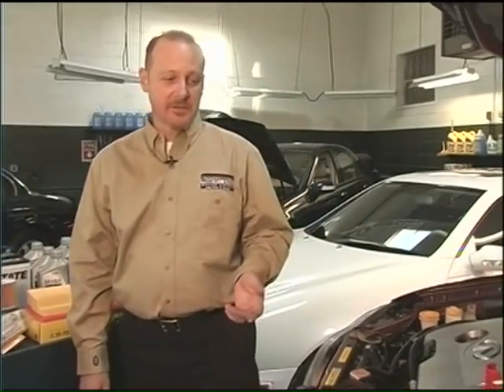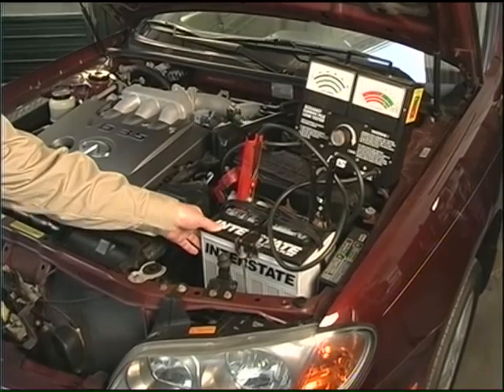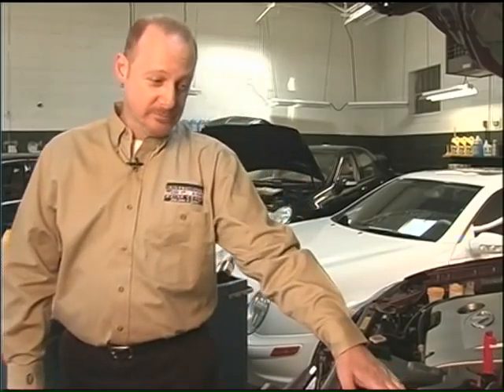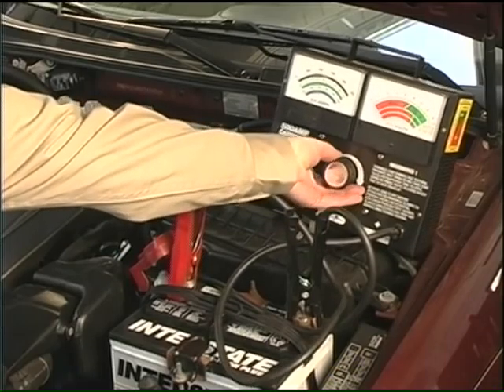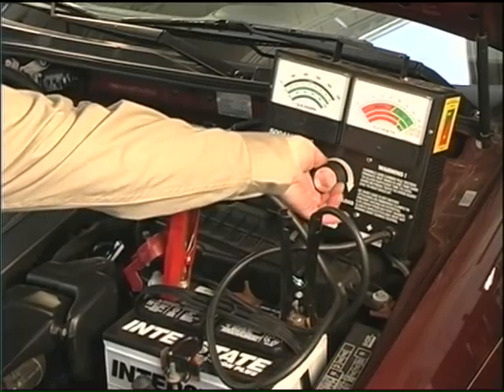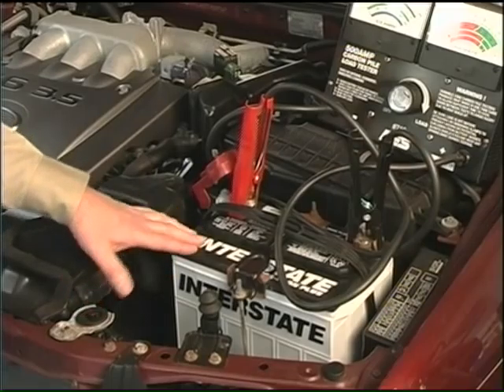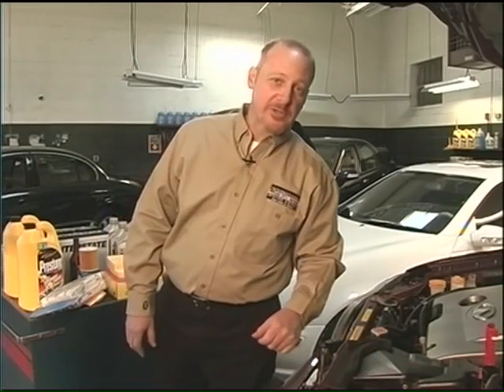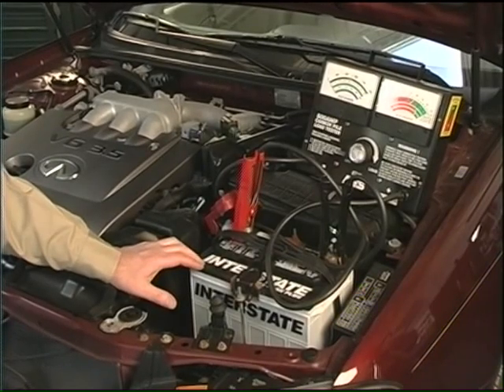IMGCars TV = Vehicle Service / Car Battery Maintainence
When it comes to a used car, truck, SUV or minivan ownership service, the questions of winterization products always come into play with our service customers. At International Motor Group, we've done our homework to find the best solutions for our customers.
Lenny Petrone explains more about battery service, maintainence and testing for the DIY'er  along with many other helpful tips. Located on the Warwick / East Greenwich line,
IMGCars is conveniently minutes from Providence off of Rt. 95 and Showcase Cinemas.  Servicing all makes and models, our ASE certified mechanics will keep your vehicle in tip top shape. Visit our  AAA approved facility and please,